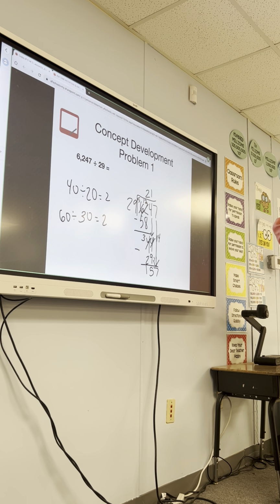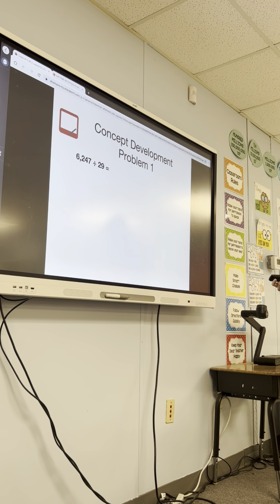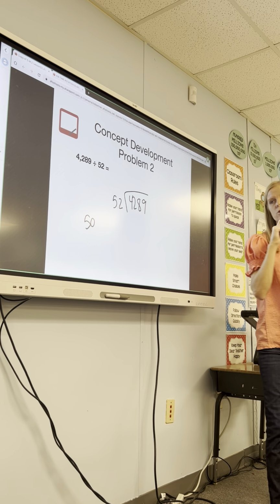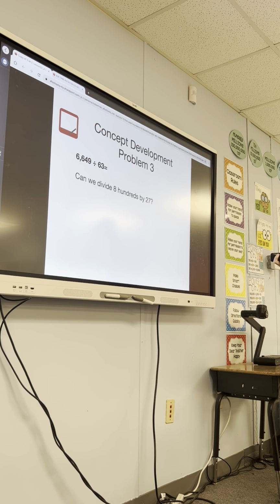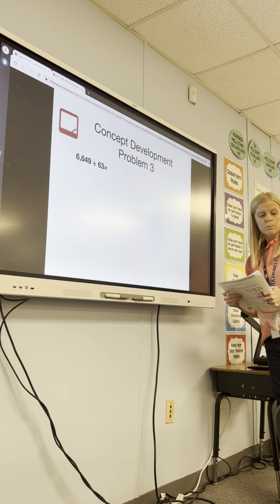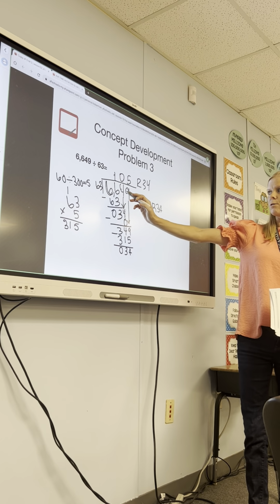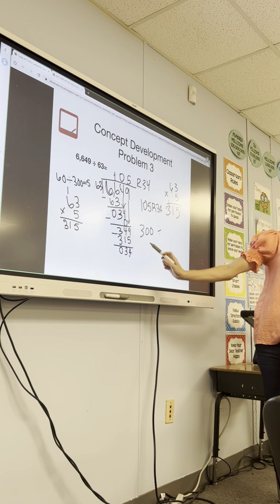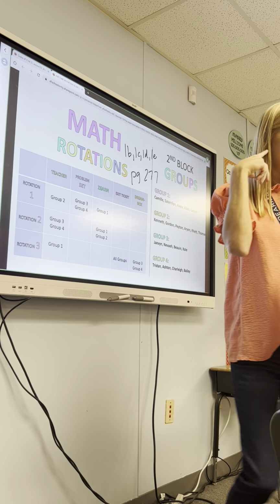Mrs Dearman 2